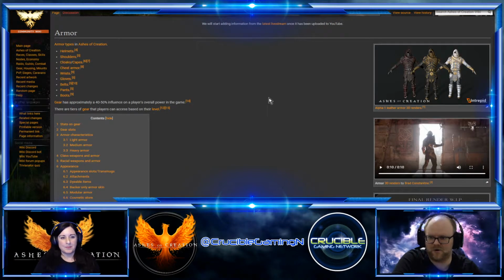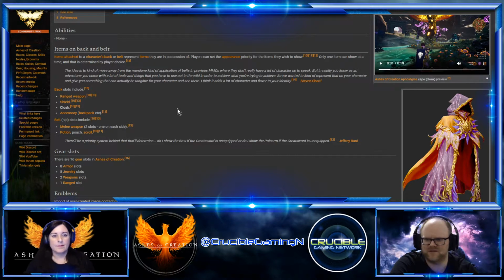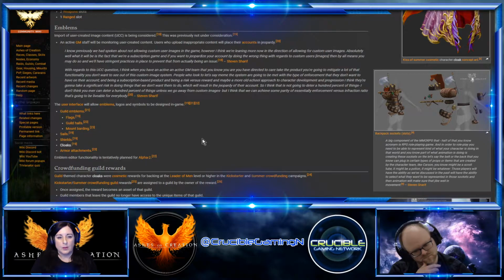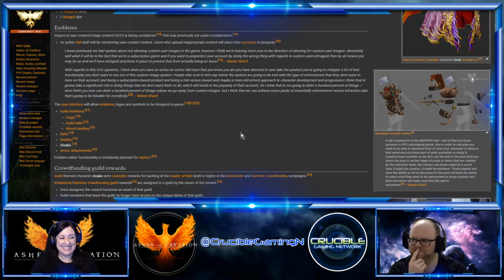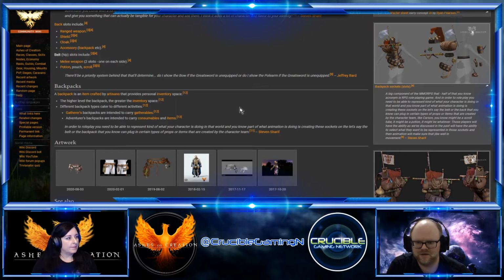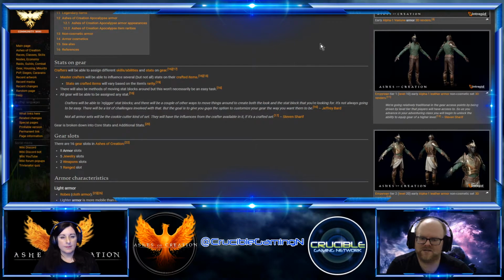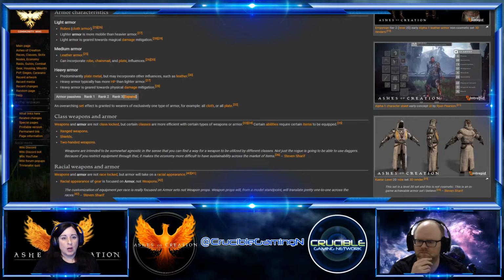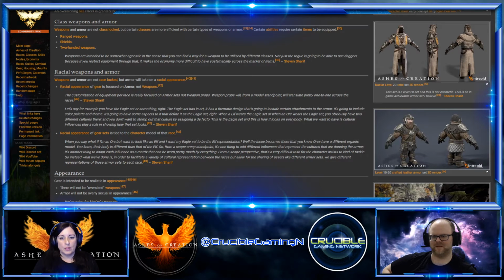Ashes of Creation - Armor Overview Part 1